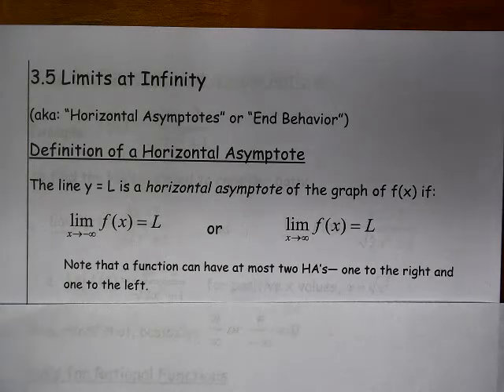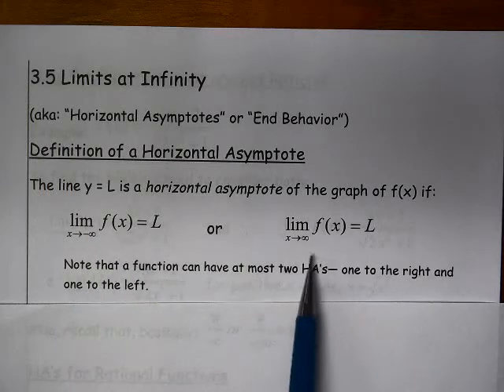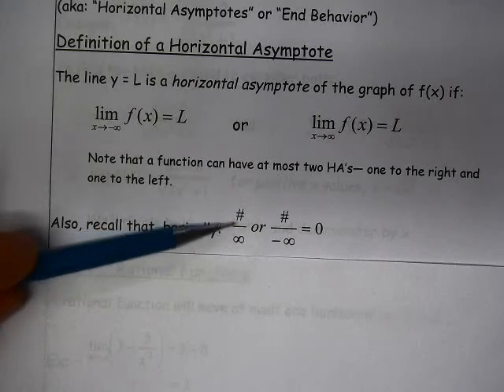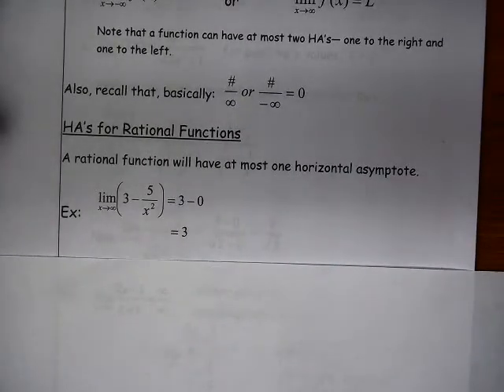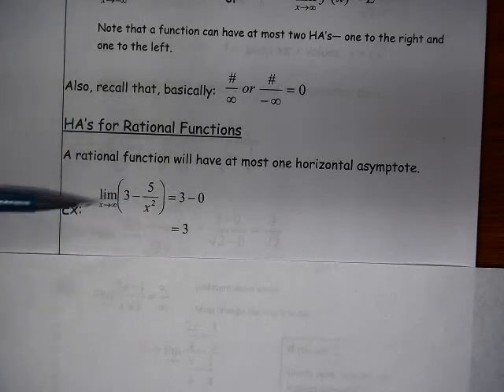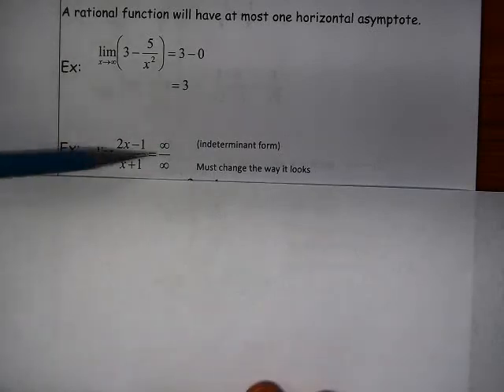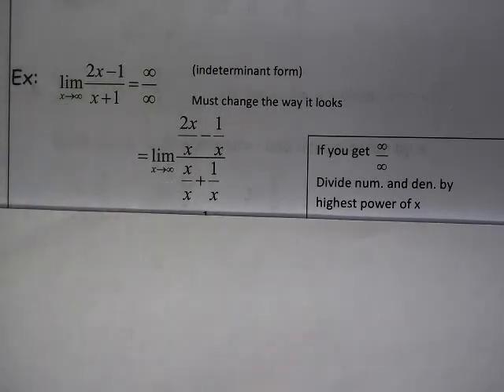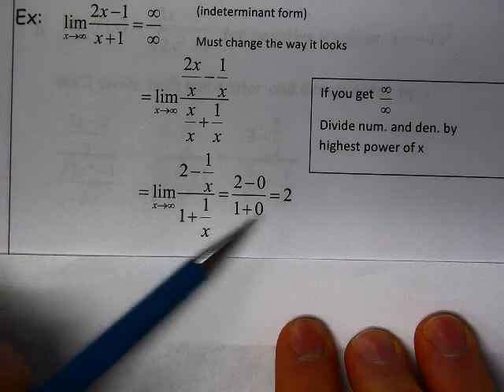Ch 3.5, p1 revB